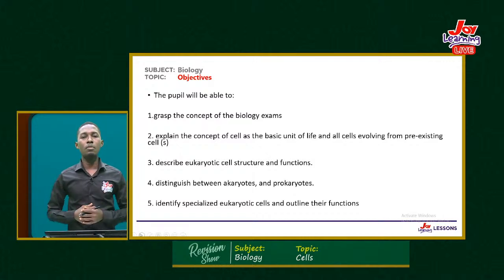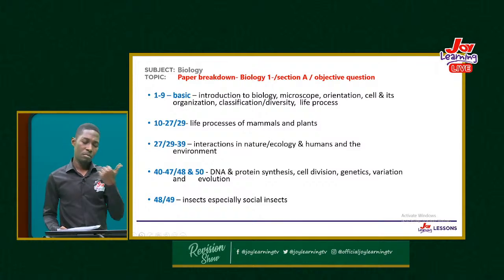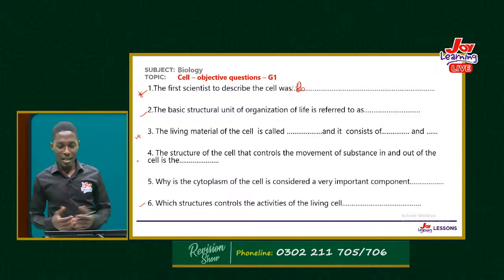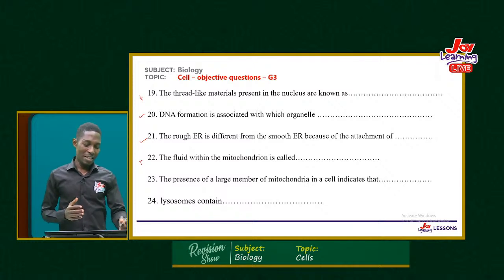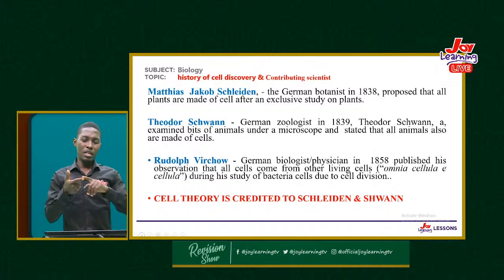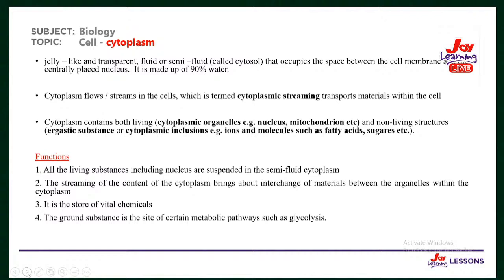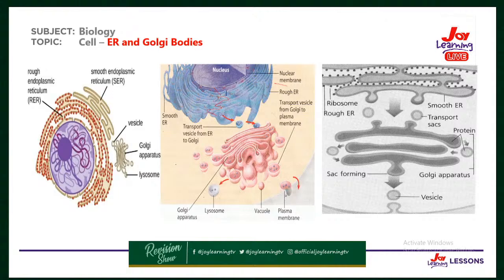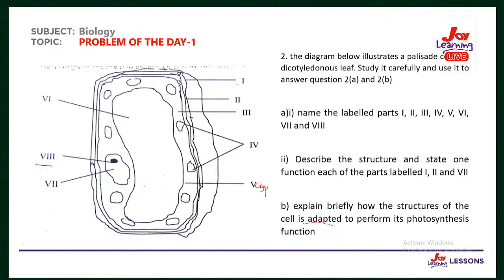Top Story and News Night | Thursday, 23rd June, 2022